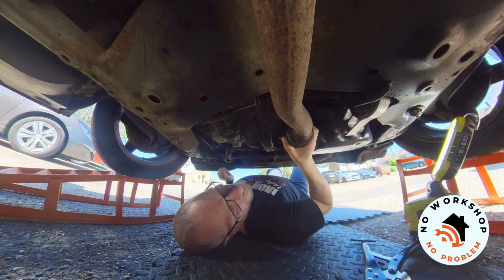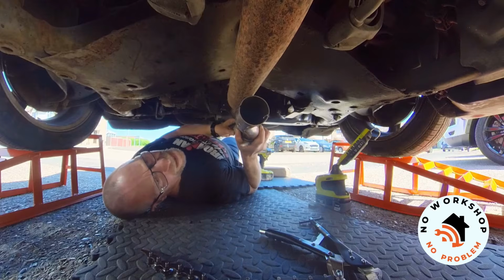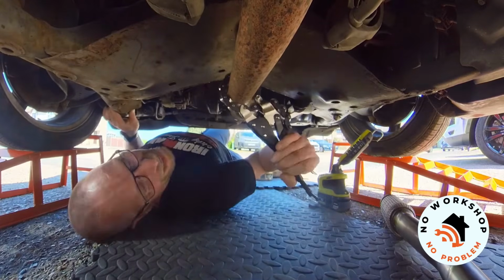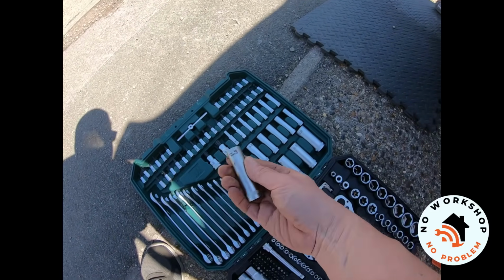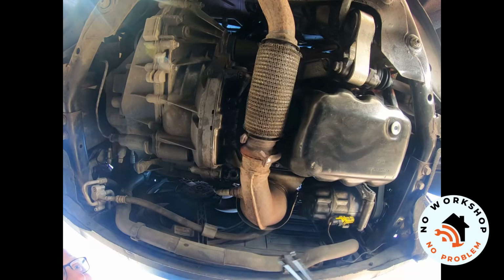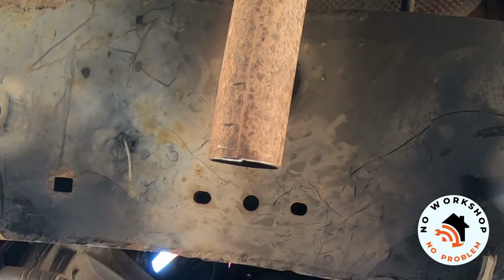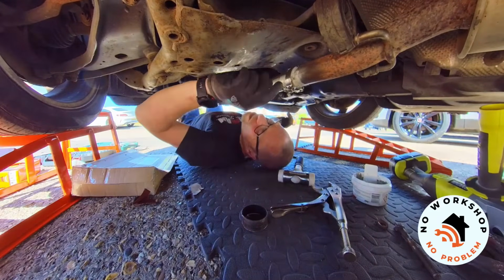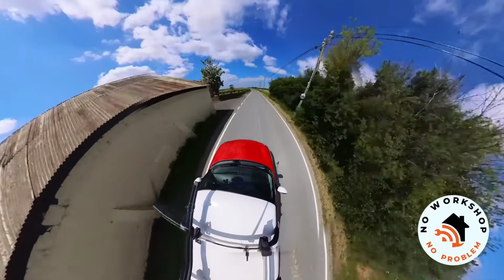The Mini Gets a New Flex Pipe and I Get a New Fingerprint!!!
Hello YouTube - and welcome to my new channel. Please follow me as I do what's needed to keep my lovely old Mini R56 running as my daily driver - doing most jobs myself in the road outside my house. I've got no workshop - but that's no problem!!!

In this first video for the channel, I'm fixing the front flex pipe with an Amazon repair section. You also get to see me smoothie a finger!